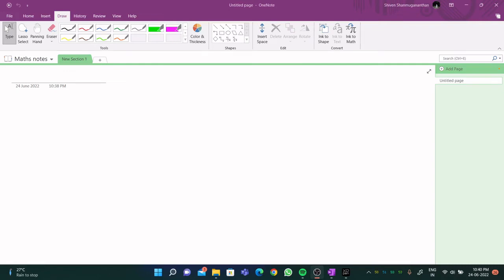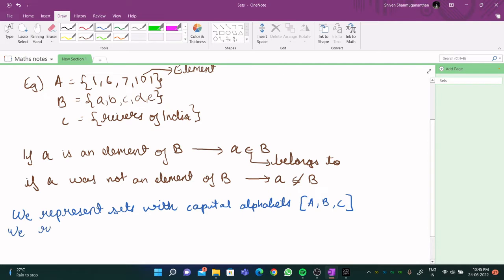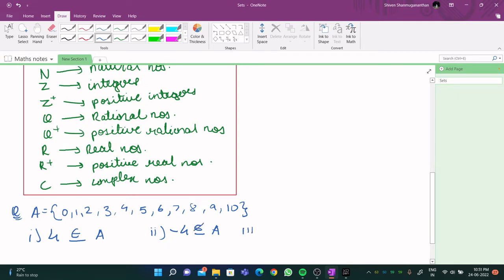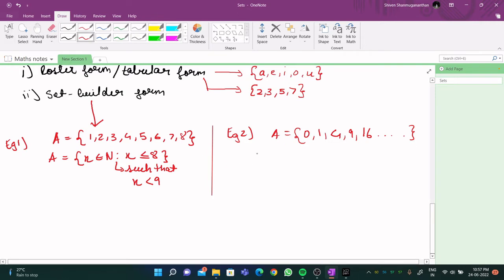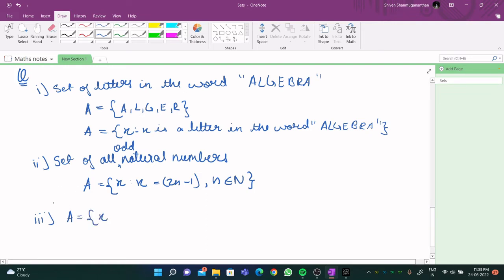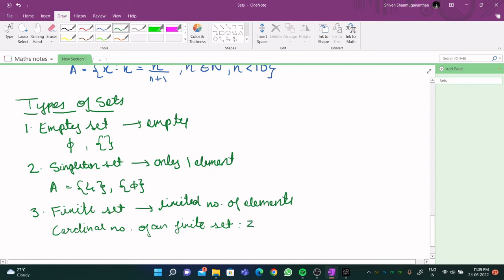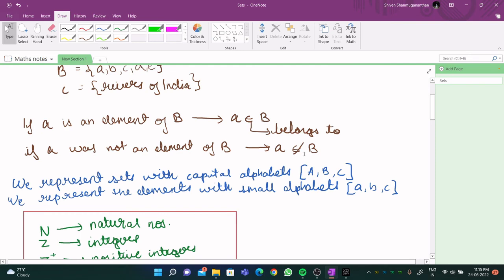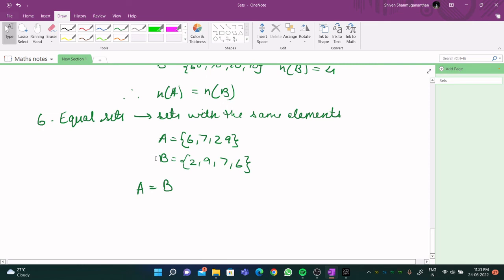11th Maths lecture 1 (Sets)